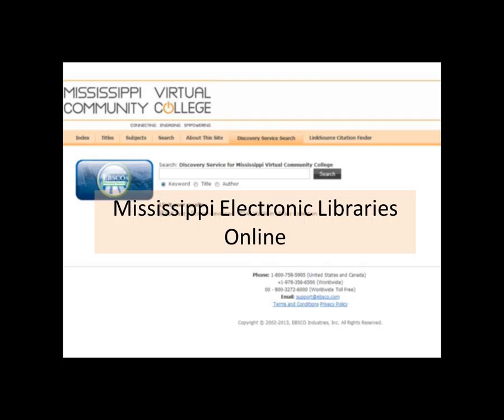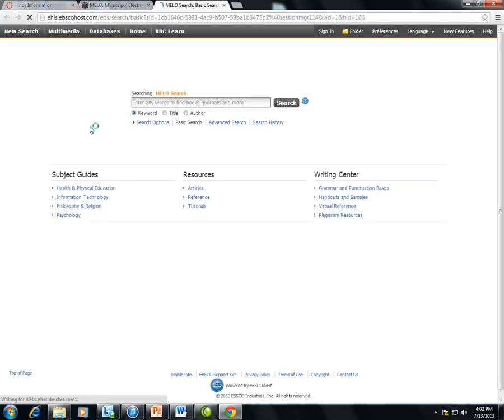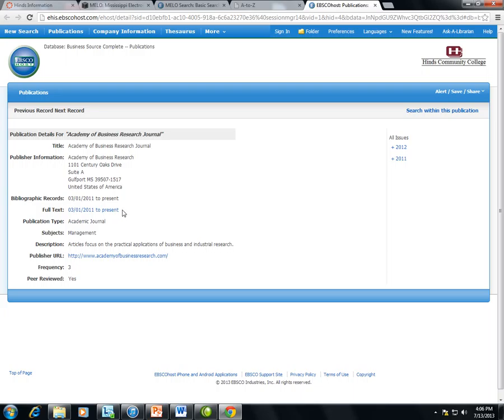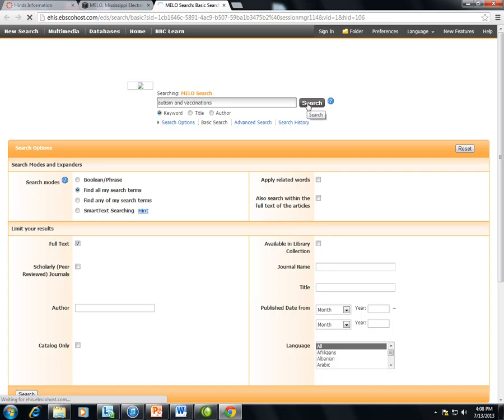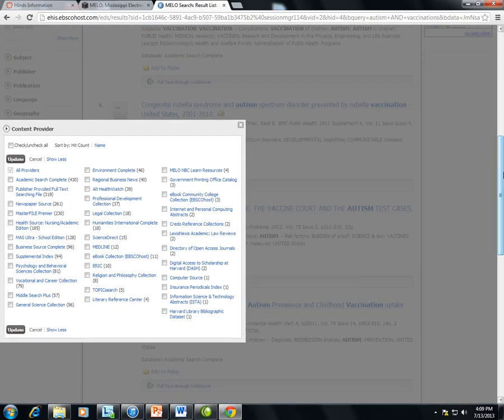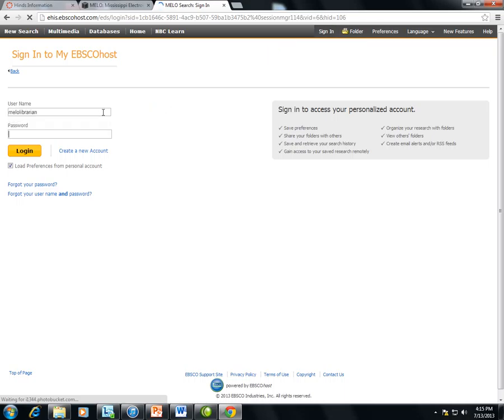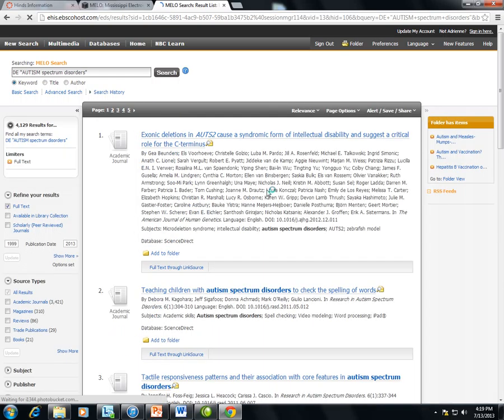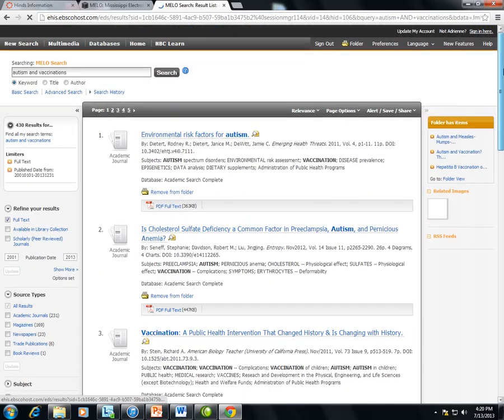MELO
How to use MELO at Hinds Community College